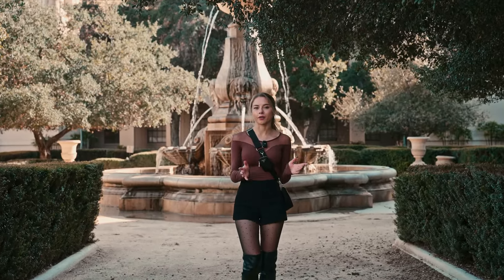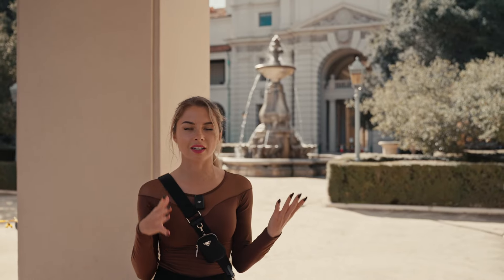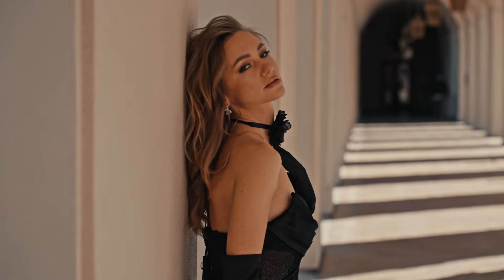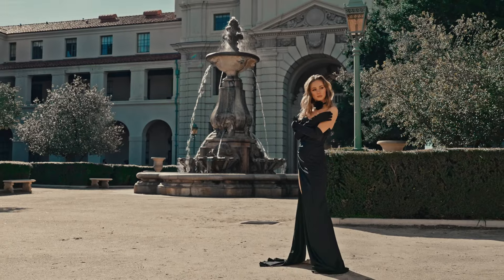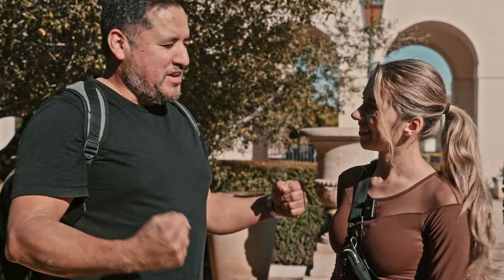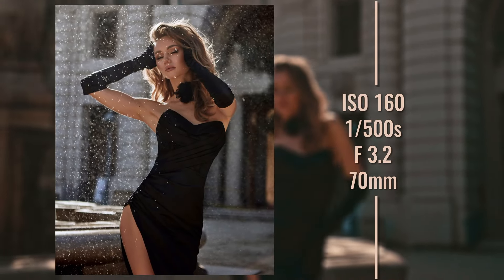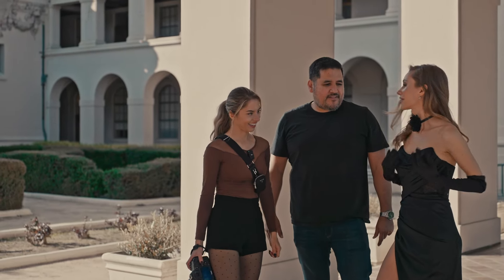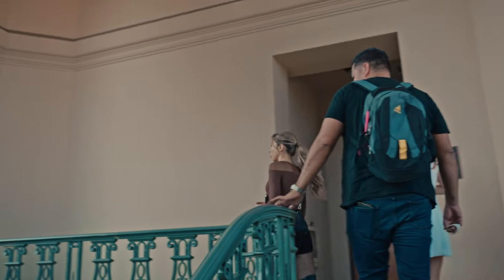European Old Money Vibe Photoshoot at Pasadena City Hall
Step into a slice of Europe nestled in the heart of Los Angeles with me, Daria Koso, as I bring to life the luxe essence of 'Old Money' in a place where time stands majestic. Join me for a picturesque journey through the grandeur of Pasadena City Hall, a location that whispers stories of a rich past.

Get exclusive backstage access to an opulent world of fashion where every corner exudes sophistication. Just when you think it's all smooth sailing, a twist you'd never see coming unfolds! It's the unpredictable wrapped in the splendor of timeless style.

From sunlit arcades to intricate facades, this architectural gem becomes our canvas for creating breathtaking imagery that will stir your soul. But the true surprise? Well, you'll have to join me till the final moments for that reveal.

Immerse yourself in the unexpected, the beautiful, and the moments of pure photography magic. Be inspired, be astonished, and, above all, be ready to see what happens when plans take a turn on set.

2SIRD3XEZXC6LNSL
W7MAQV6SBFORELIV
1IFFLO1TSVXA1TLM